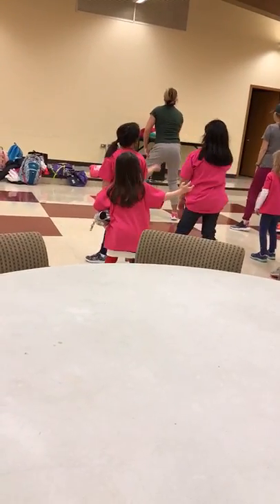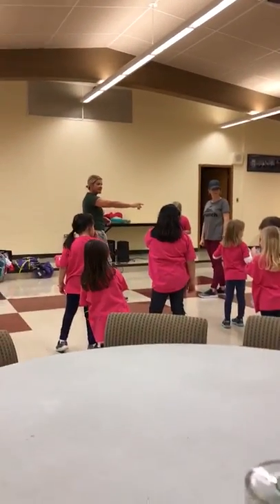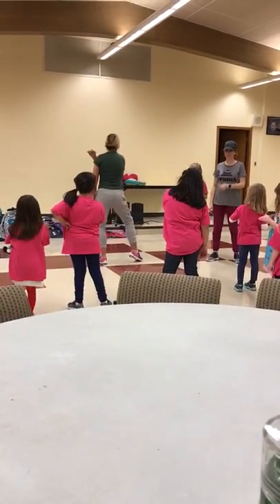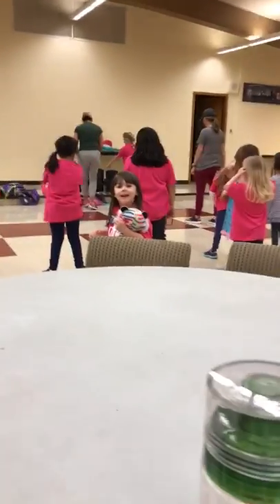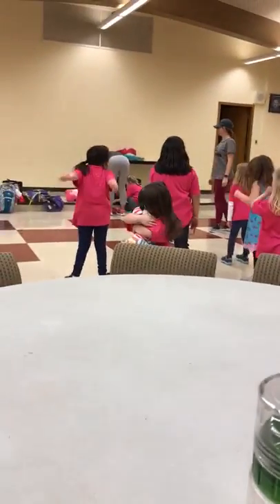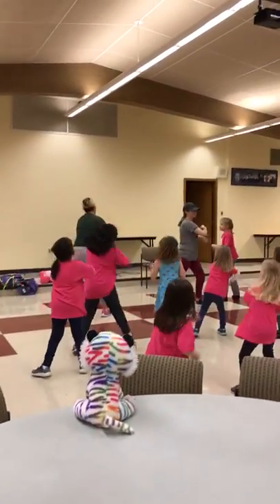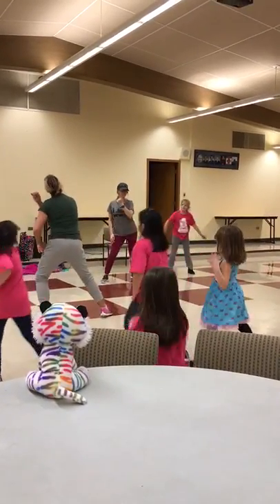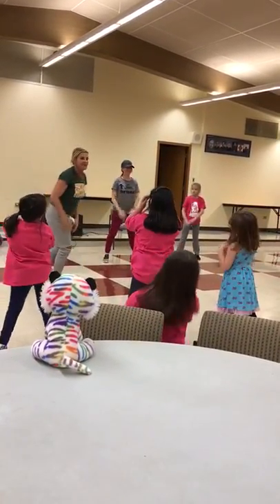St Monica Cheer and Pom Video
Here is our dance choreography!